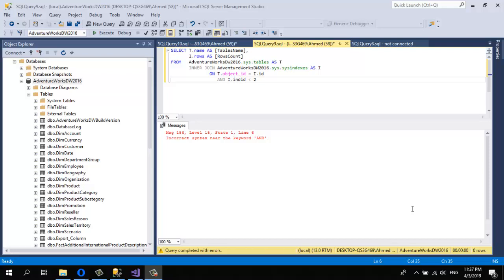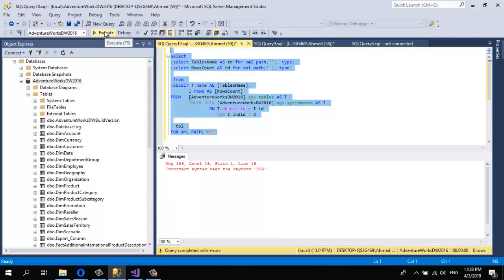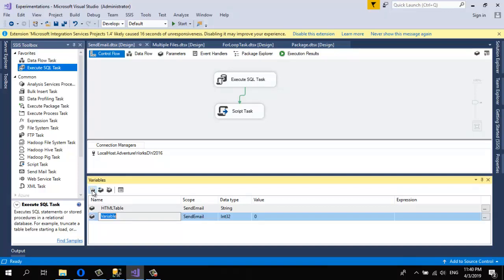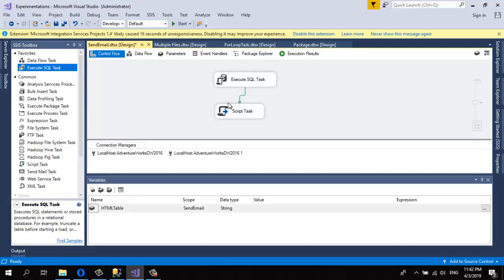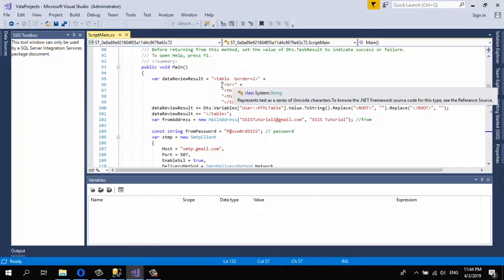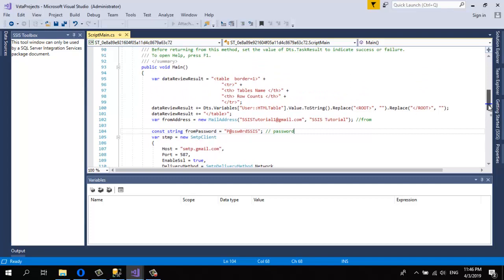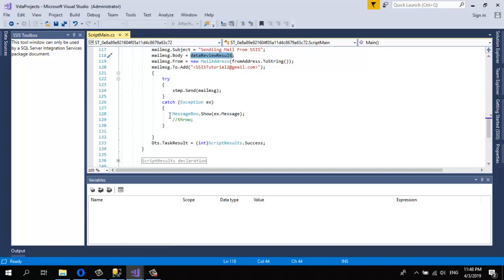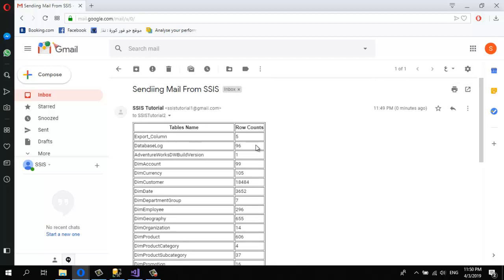Sending HTML Table Email Using SSIS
Code and Scripts